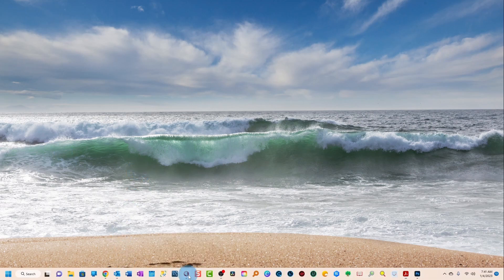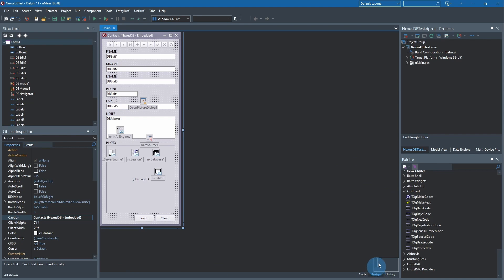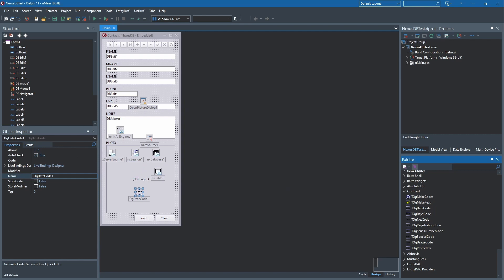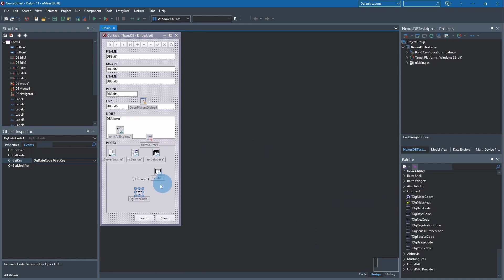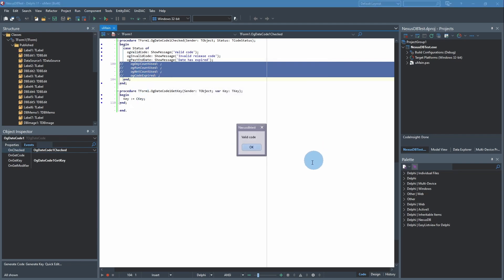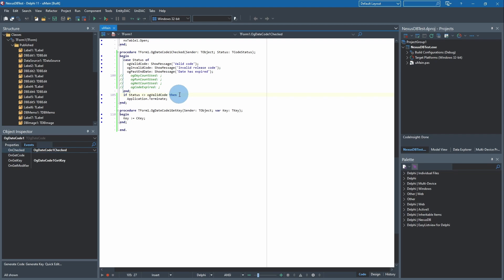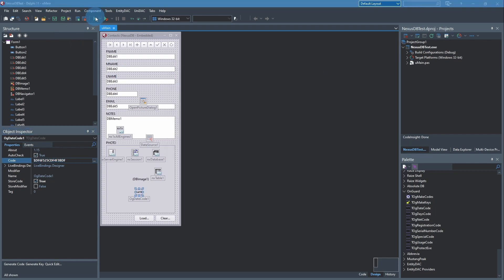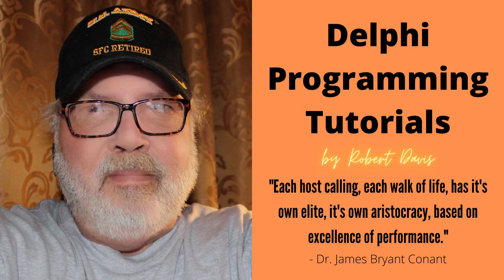Third-party components (FREE) - OnGuard by TurboPower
OnGuard VCL and FMX are free component libraries which can be used to protect your programs in one or more ways. We will just run through a brief tutorial that checks for the program's expiration date that is deeply embedded in the program. If the stored expiration date has not arrived yet, the program will run as if the user is registered. If the date has passed, the program will be immediately terminated. At that point the user will need to decide if they want to register and continue to use the program, so they will have to email or call you to get a release code once they've paid up. I think these are "best-of-breed" components for this purpose. We will cover more methods of software protection here as we go along!